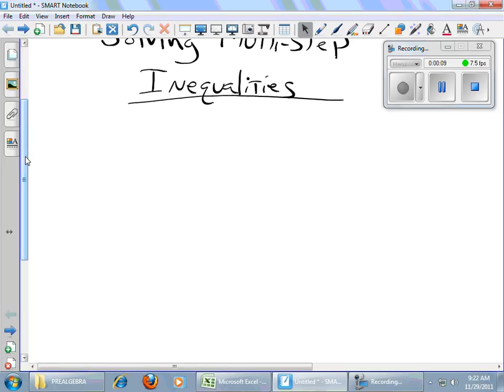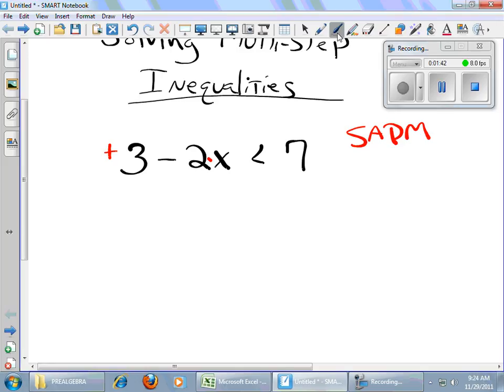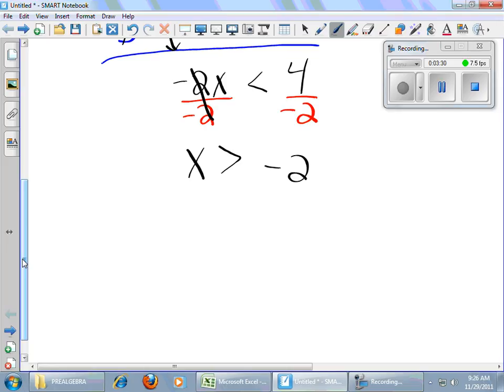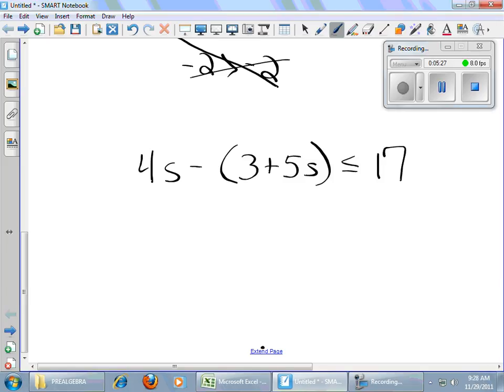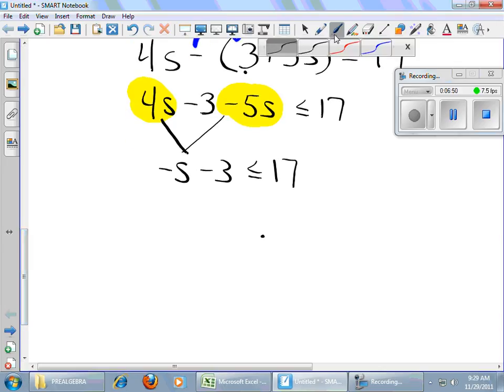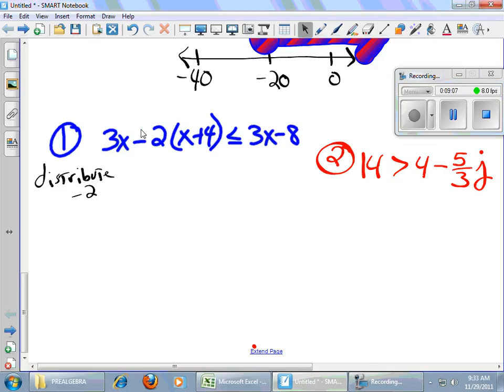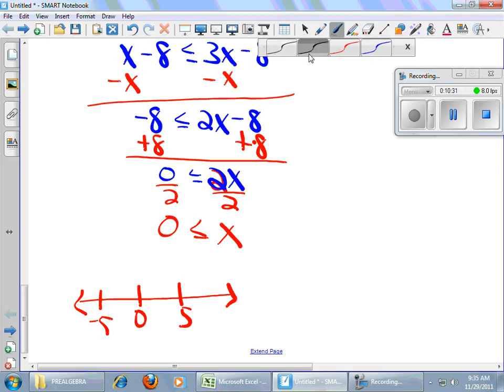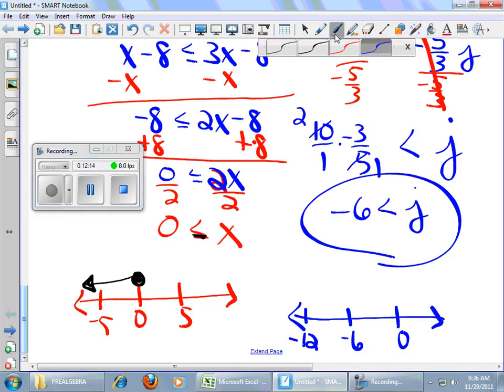November29 multi Step InEquats.wmv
This video will demonsterate how to solve and graph multi-step inequalities.